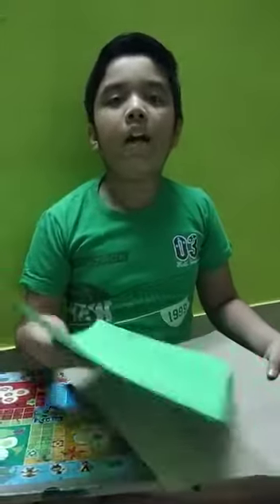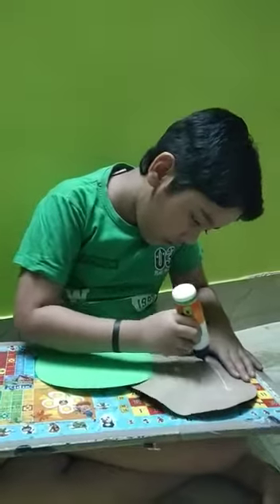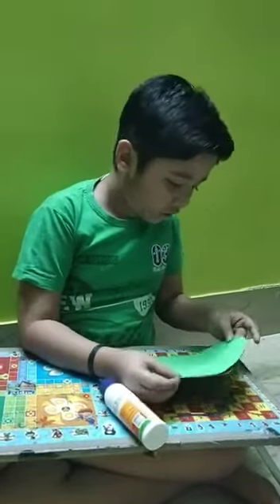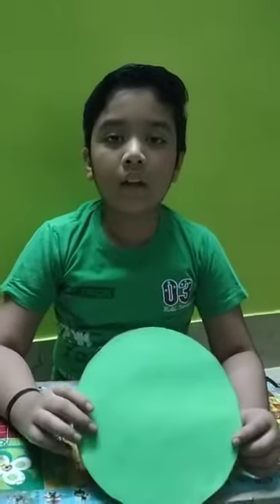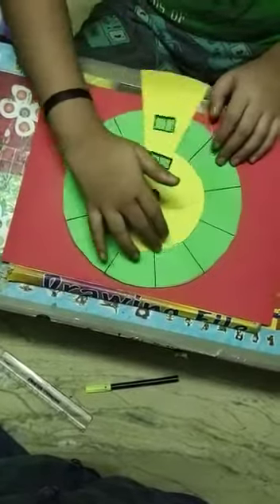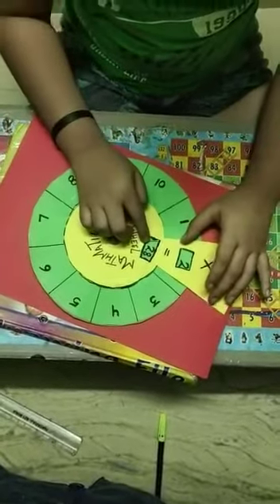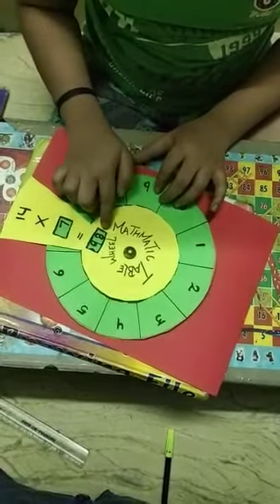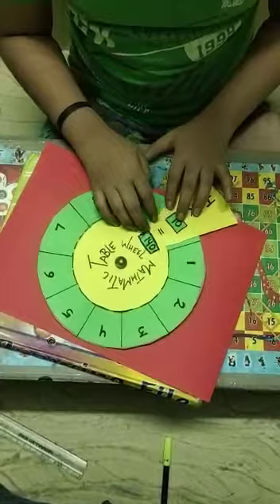Make your own table wheel of table 14 😃